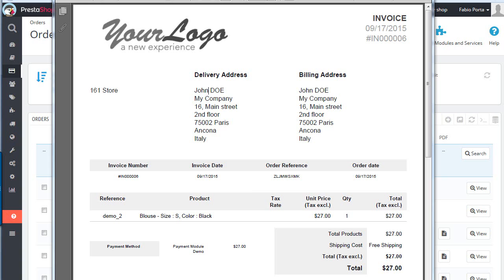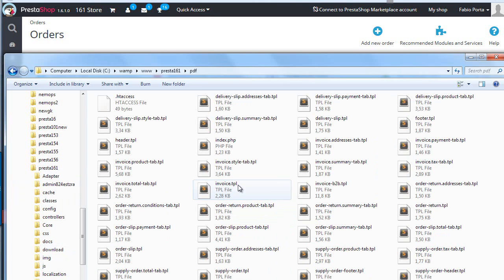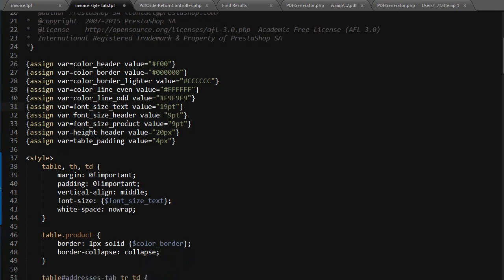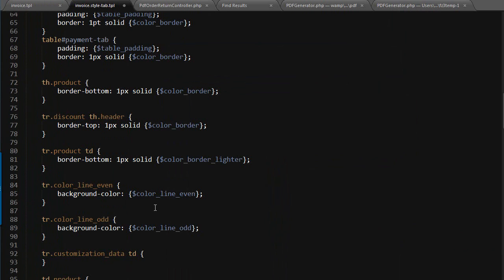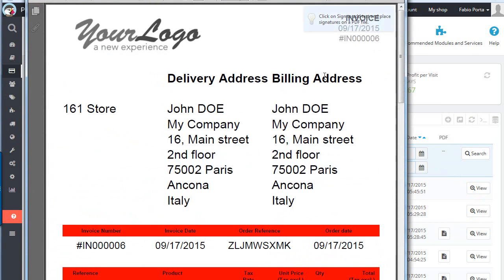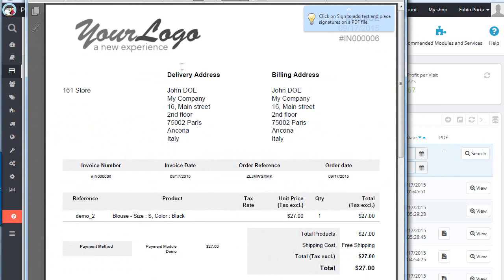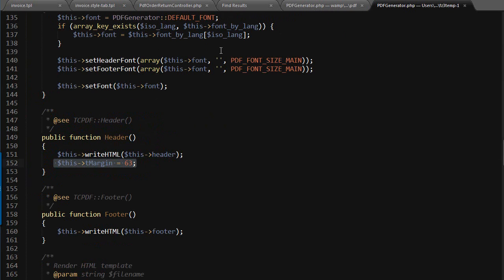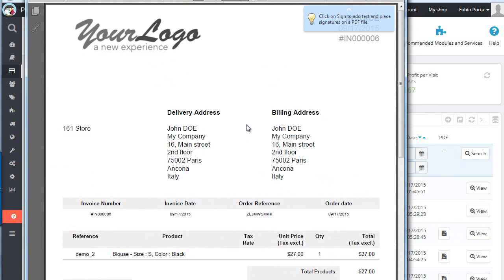Customizing PrestaShop PDF files (invoices, slips...)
If you don't like the generic, gray look of Prestashop PDF invoices and slips, here is a quick way to customize their style.